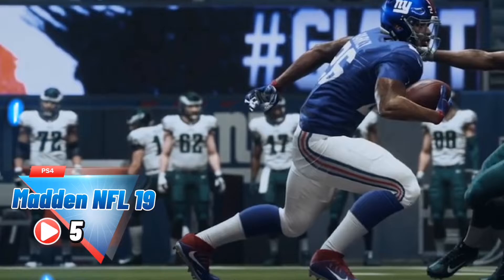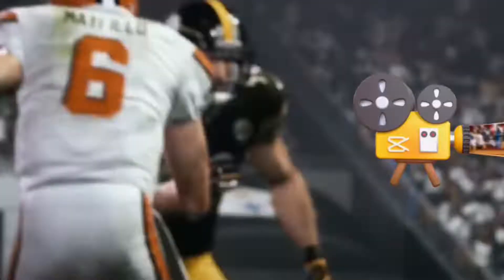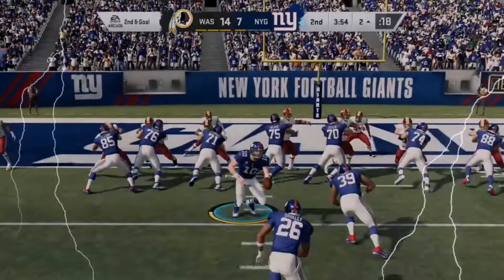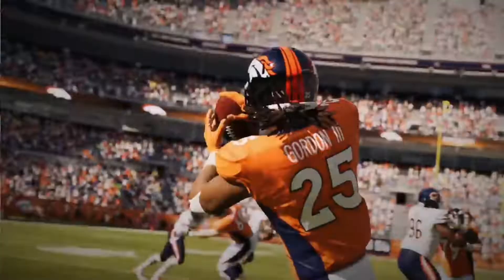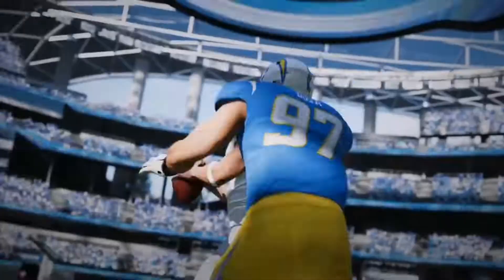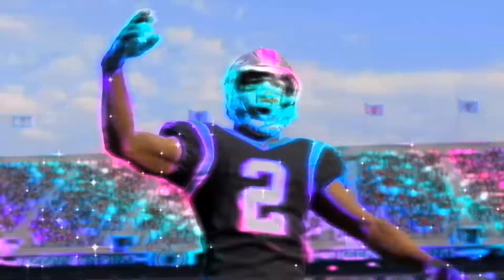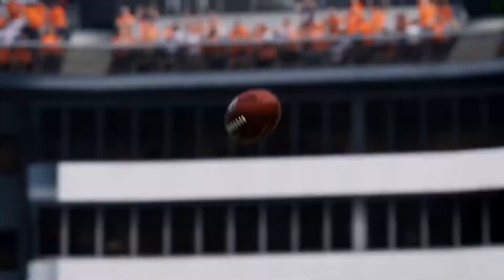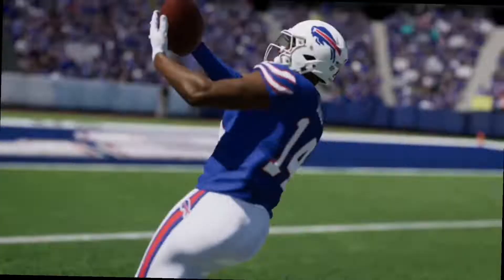Top 5 Best American NFL Football Games PlayStation 4/5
5. Madden NFL 19 PS4

Madden NFL 19 features "real player movement" as players push blockers to run away, clearing yards, tackling the ball and making realistic shots, and engaging in interactive goal celebrations.

4.  Madden NFL 20 PS4

Madden NFL 20 introduces a new "Custom Career Campaign" known as QB 1 that follows the journey of a player-created college quarterback from college football playoffs to team-created NFL players.

 3. Madden NFL 21 PS4

"Innovative new game mechanics to enhance control and encourage creativity on both sides of the ball" with the addition of a new ball handling system with stick skills and the introduction of a new fast move.

2. Madden NFL 22 PS4/PS5

Madden 22 features a more detailed workforce management and skill tree development system, as well as a comprehensive weekly game strategy integrated into the player's game plan.

1. Madden NFL 23 PS4/PS5

A new feature has been added to Franchise Mode. The game introduces new defense animations, including mid-air collision and grapple support, as well as more accurate attack passing mechanics. All details of the stadium are highlighted with silhouettes of players' body types improved.